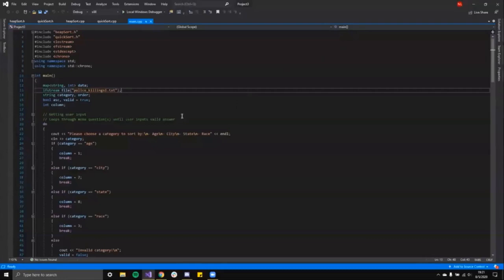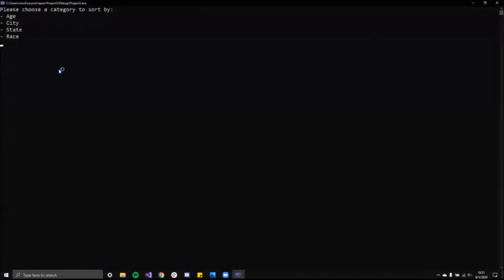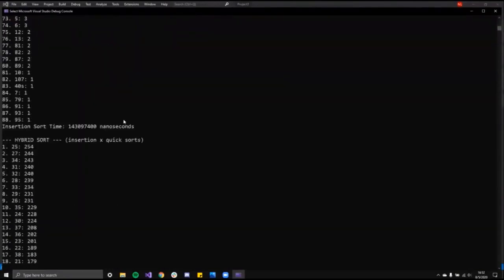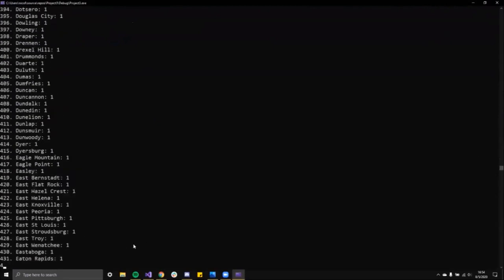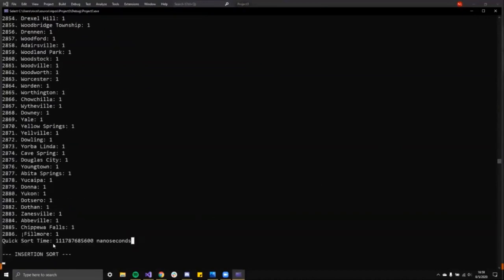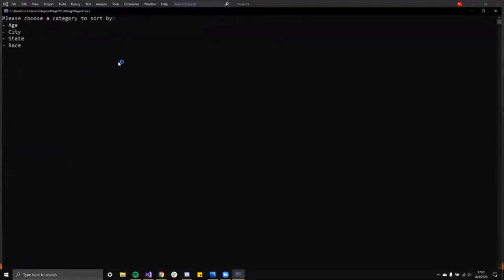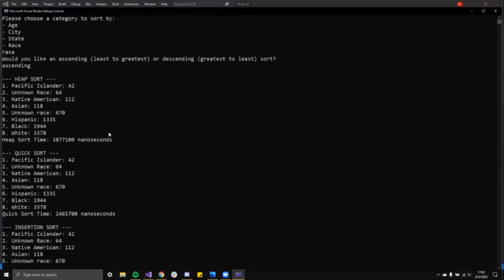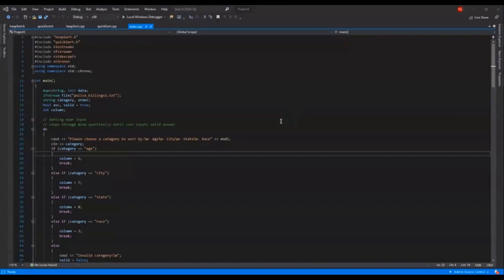Project3b: Walkthrough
A walkthrough of our program for COP3530 Project 3.